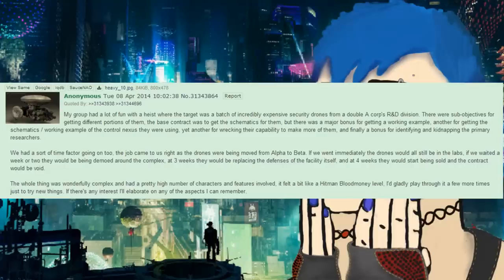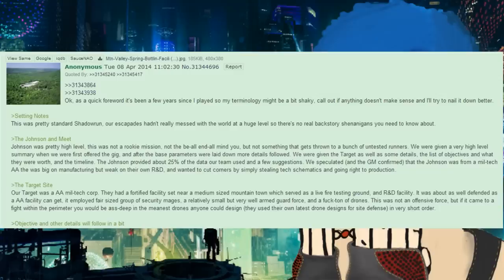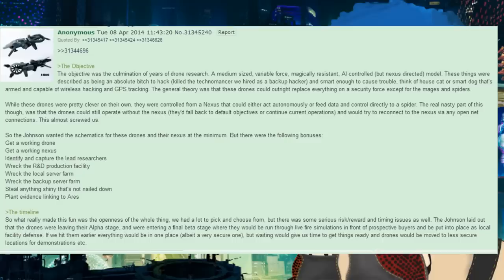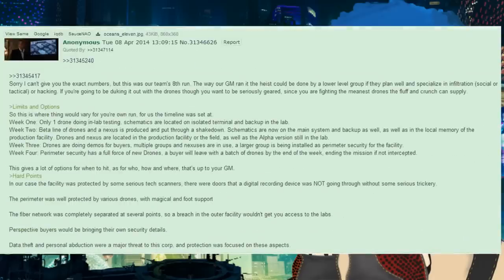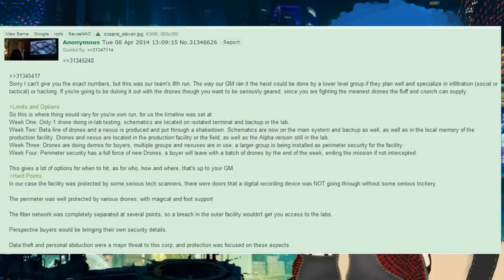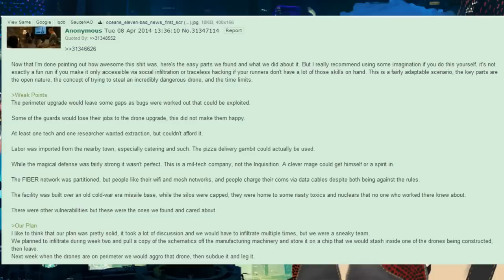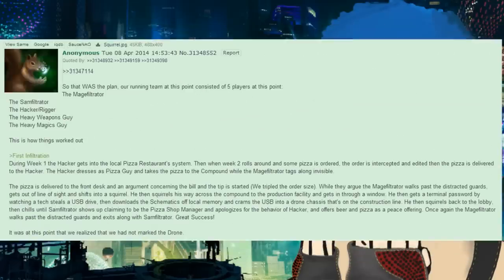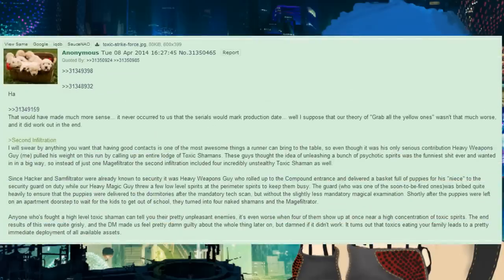SHADOW RUN STORY TIME 🍀 HEIST